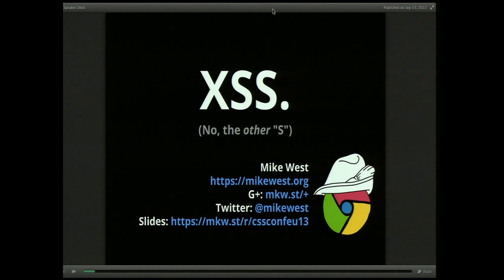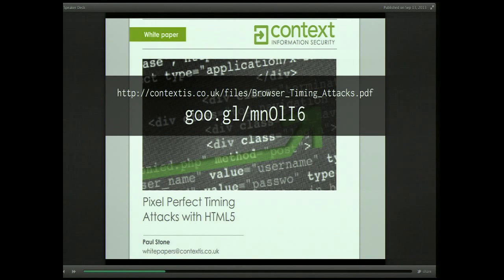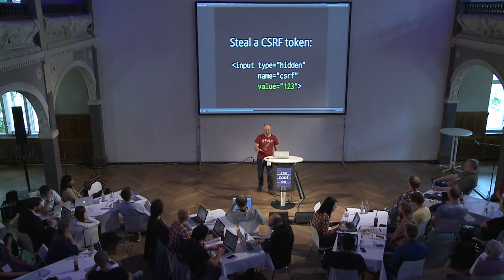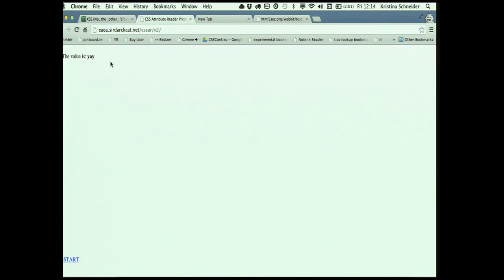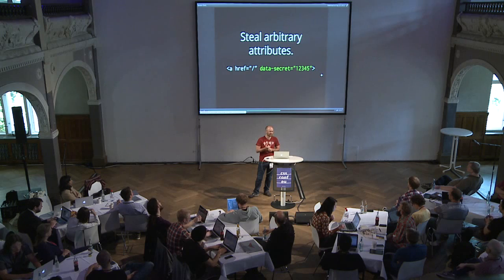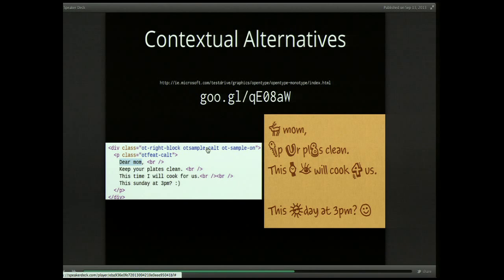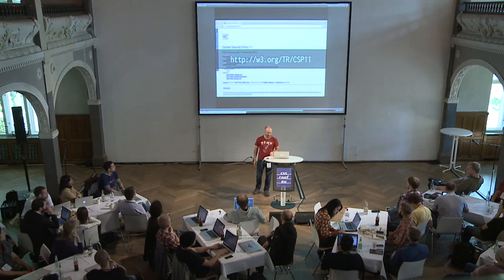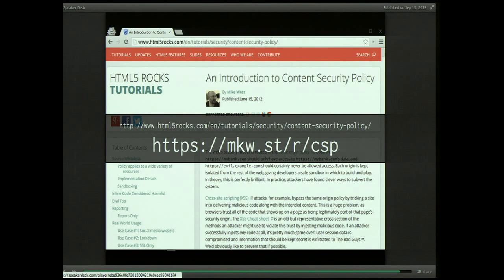[CSSconf.eu 2013] Mike West - XSS. (No, the _other_ "S")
CSSconf.eu - Berlin, September 13, 2013

Talk description: "Cross-site scripting attacks are dangerous, and common enough that you're all probably familiar with them. Unfortunately that last word, "scripting", has ensured that our collective understanding of injection attacks remains fundamentally tied up with JavaScript. Cross-site _styling_ is actually more capable than you might expect; it's quite possible to exfiltrate sensitive data (like passwords!) without any script at all. This talk will walk through some of the cleverly malicious activity that CSS makes possible, and discuss some mechanisms for mitigating the risk that your sites and applications might be effected."